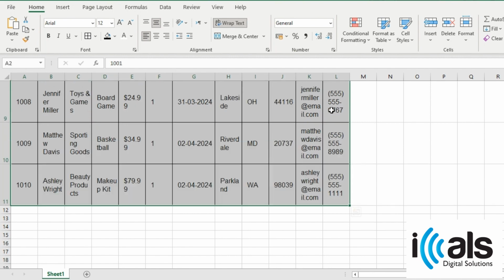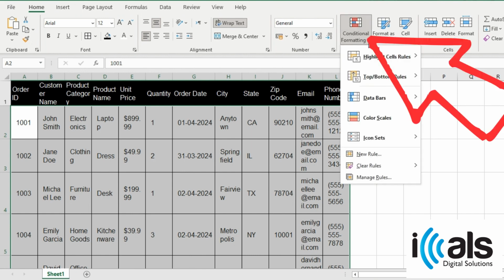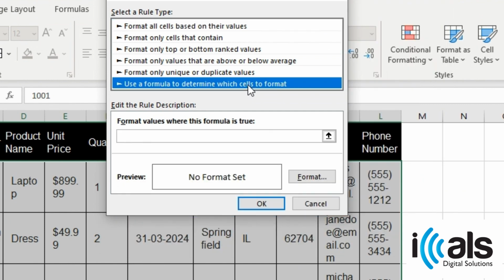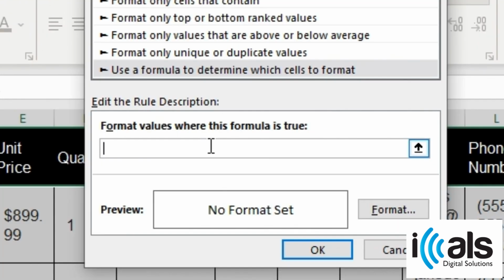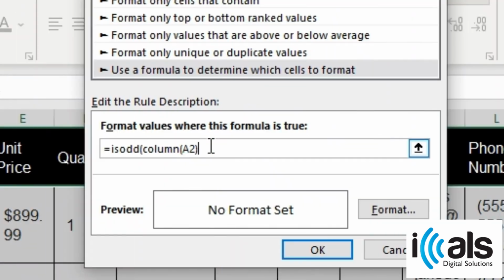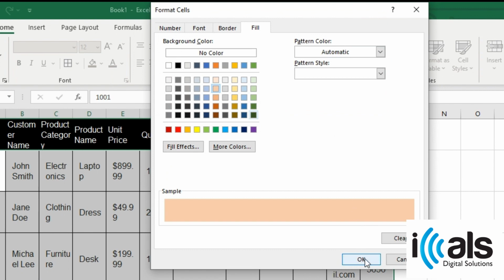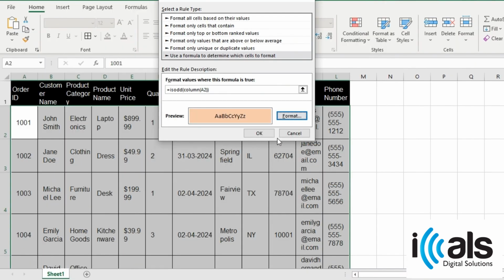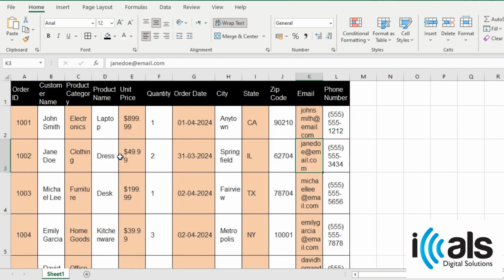How to shade columns alternatively in Excel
Welcome to iCals Digital Solutions YouTube channel.

Today we're going to learn how to shade columns  alternately.

Here's how to do it in just a few simple steps.

Step #1, select the range of columns you want to shade  alternately.

Step #2, go to the Home tab on the Excel ribbon and click on Conditional Formatting in the Styles group.

Step #3, Choose New Rule from the drop down menu.

Step #4, Select Use a formula to determine which cells to format.

Step #5.

Enter this formula in the formula box.

I have given this formula in first comment box.

Step #6.

Click on the Format button.

You can choose a different fill color, font color or any other formatting option you prefer.

Step #7.

Once you're satisfied with the formatting, click OK to apply the conditional formatting rule.

Now your data will be easier to read and more visually appealing.